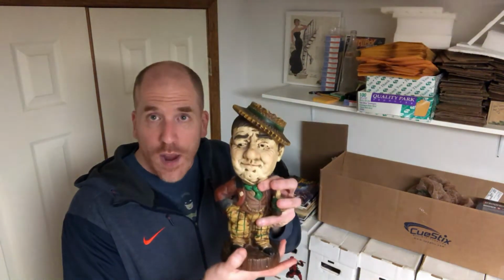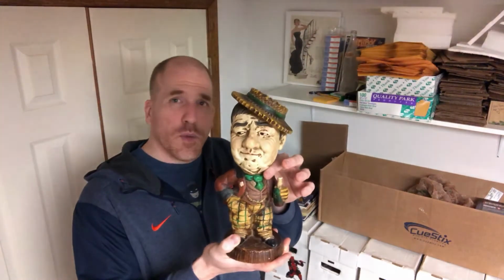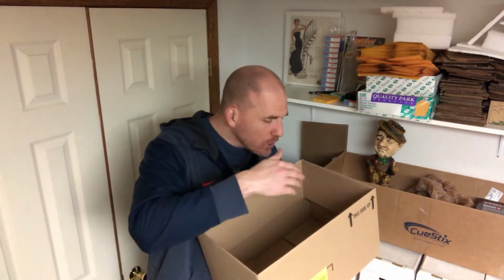Top 20 Tips to CRUSH IT at Garage Sales and Estate Sales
This video provides 20 great tips to help you crush it and maximize your profits at garage sales and estate sales.

Video on tools to bring to sales: goo.gl/9d4bg8